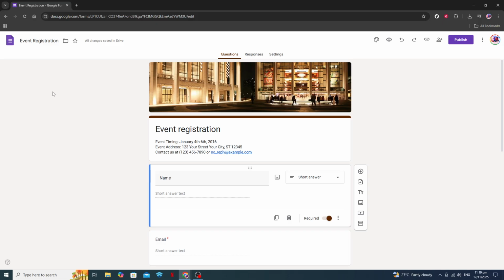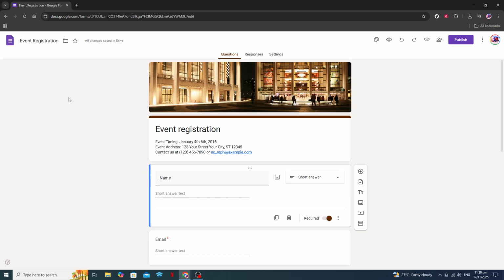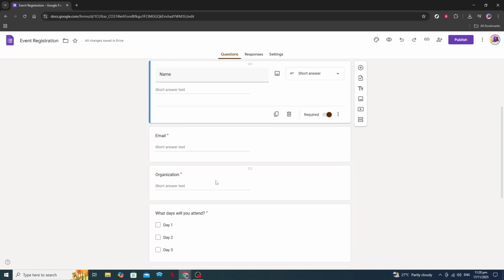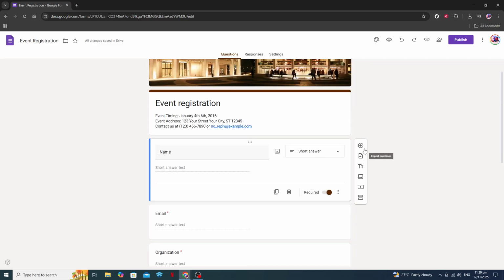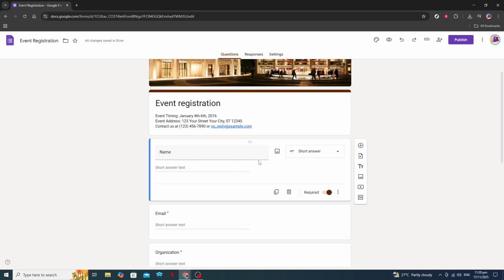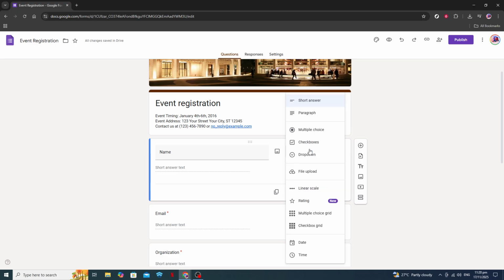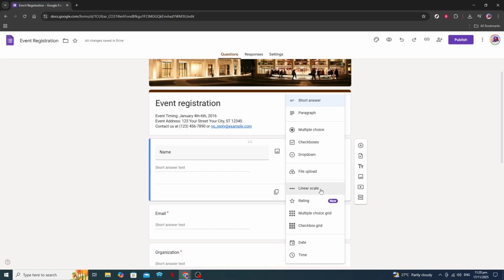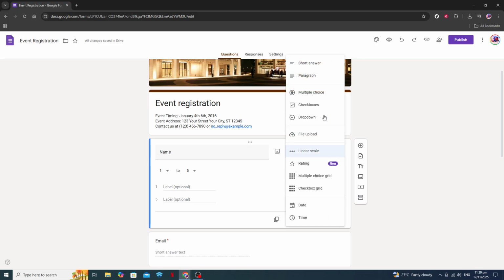How To Add New Line In Google Form Different Type Questions [2025 Guide]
In today's video we cover: google forms, add new line, google form tips, form questions, google forms tutorial, new line in form, question formatting, google forms guide, form design tips, survey creation, form customization, google forms help, online forms, form editing, question types, google drive forms, user input forms, form layout tips, create google forms

-Google Drive
-Google Meets
-Google Sheets
-Google Chrome
-Google Forms
-Google Gmail